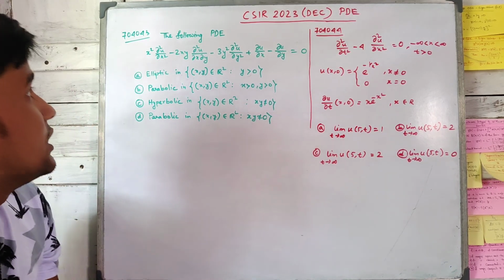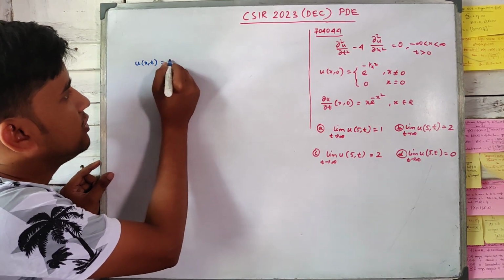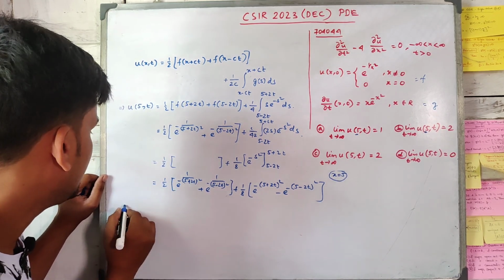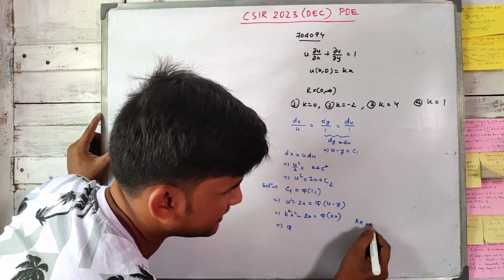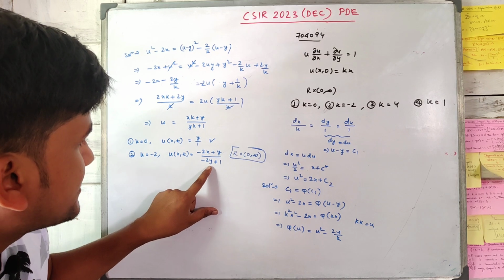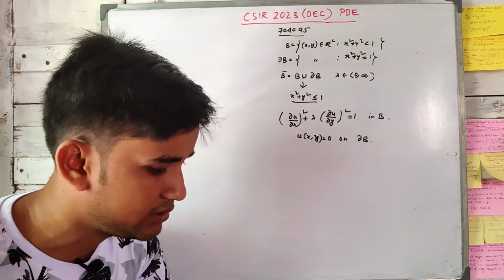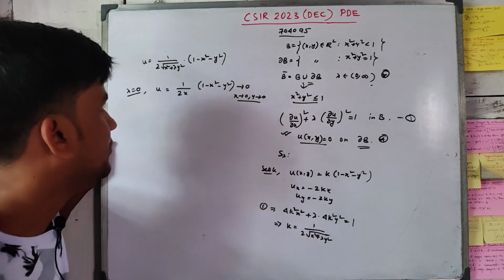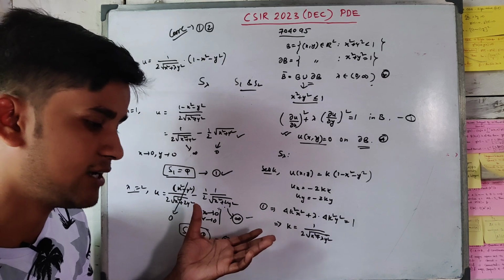Partial Differential Equations | CSIR-NET 2023 DECEMBER Solutions | The Learning Field